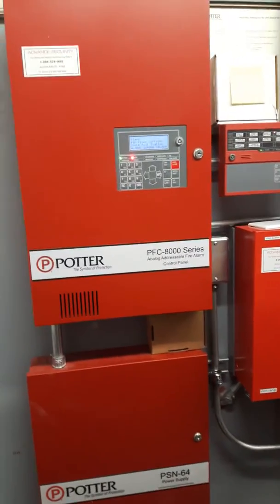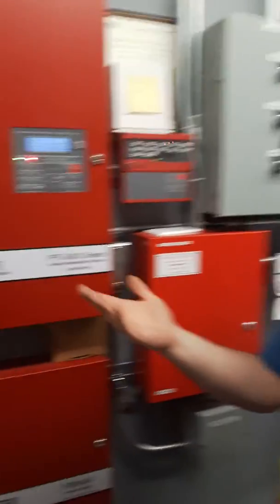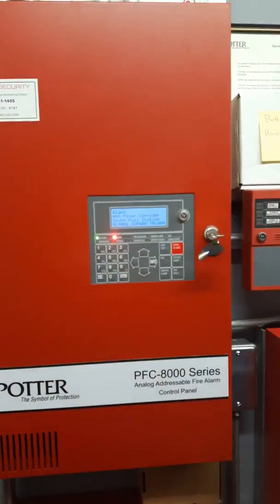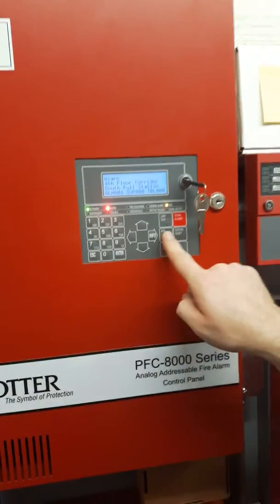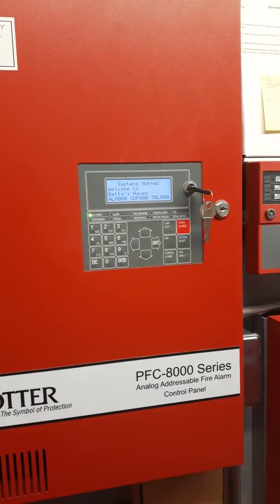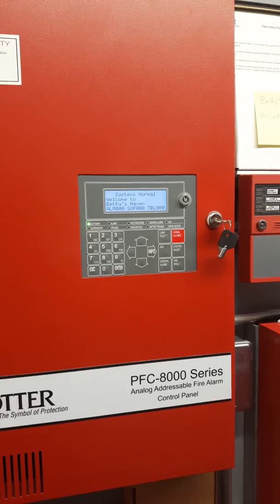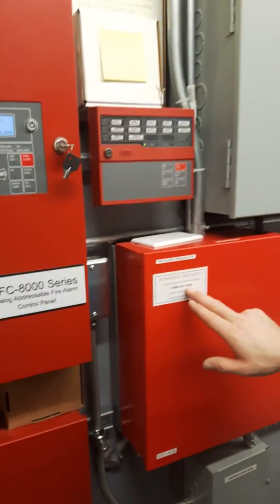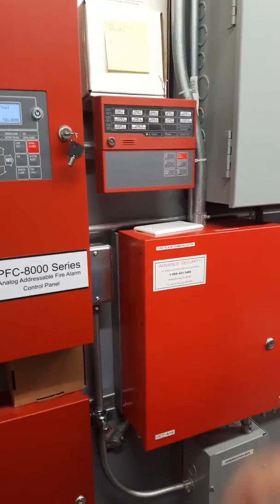Fire alarm turn off